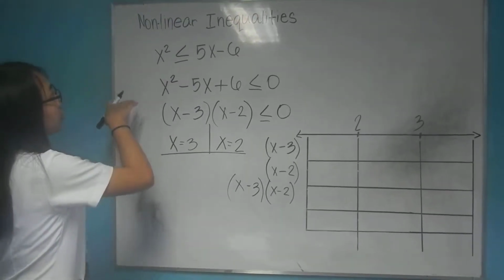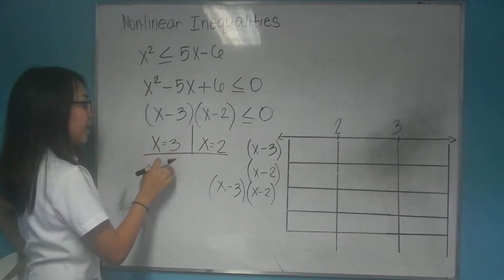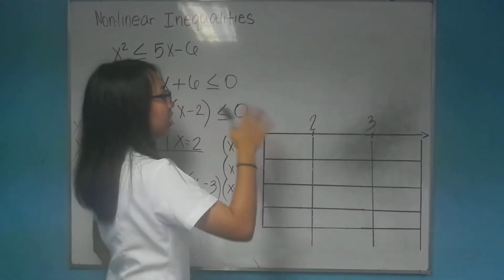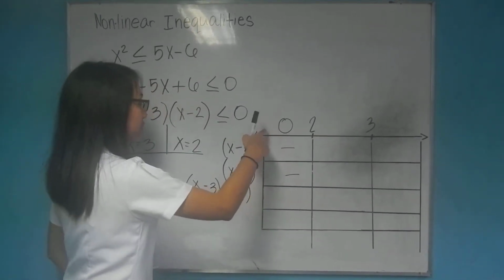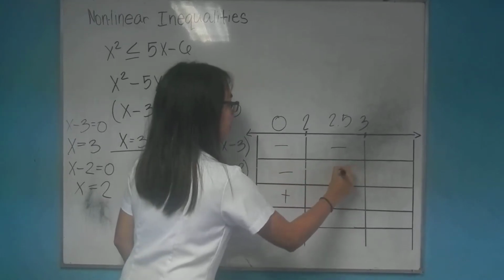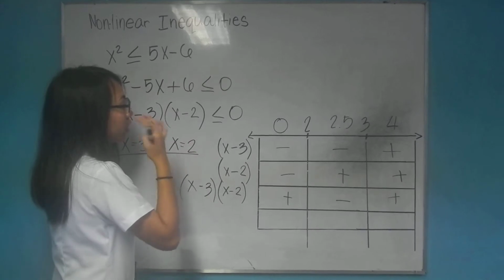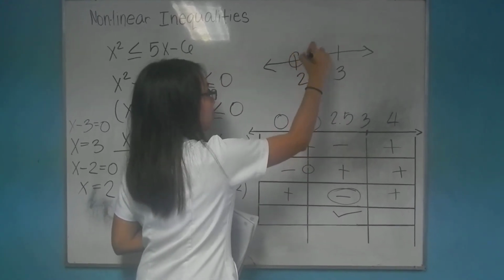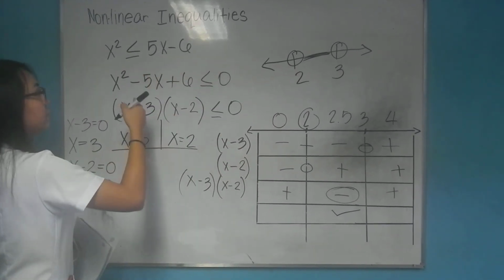Non-Linear Inequalities (example two)